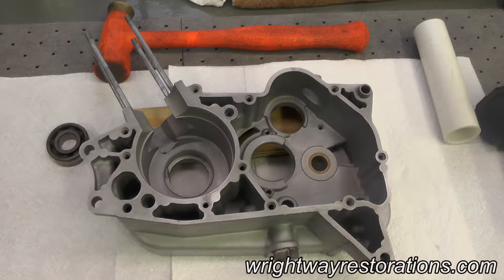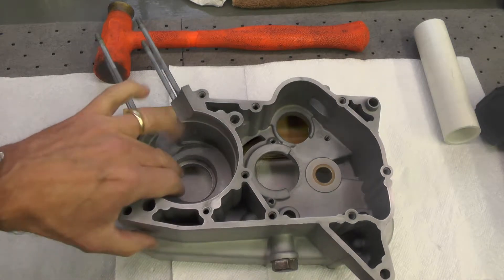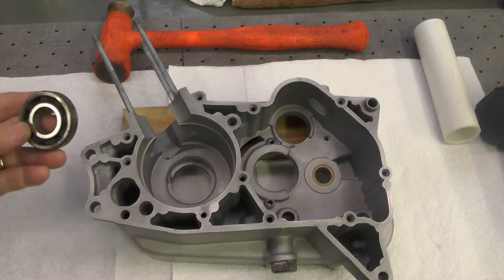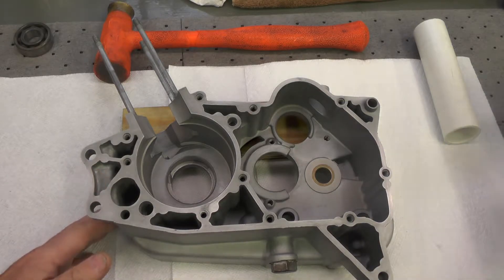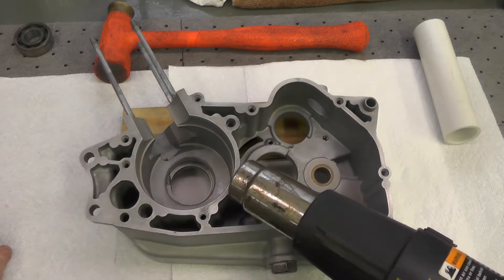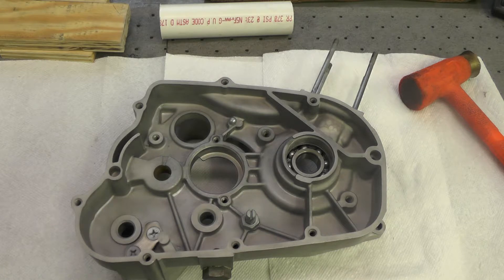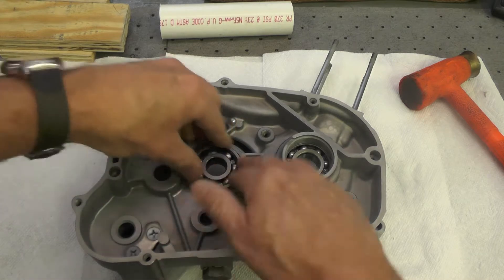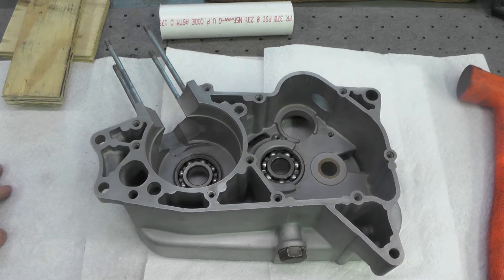Yamaha YL1, Lower End Reassembly - Right Case Bearings --- Video #78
Installing the crankshaft and transmission bearings in the right engine case  of the Yamaha YL1 Twin Jet.